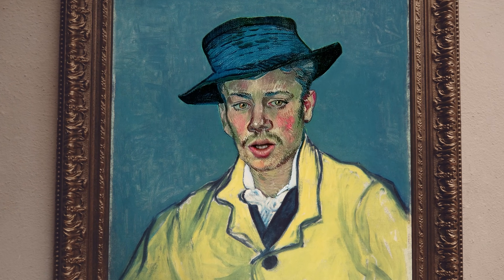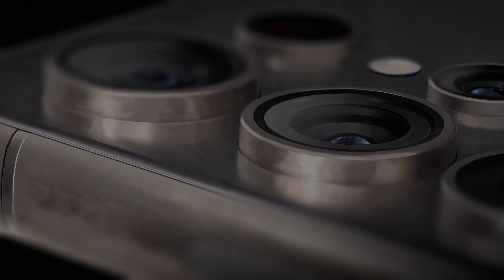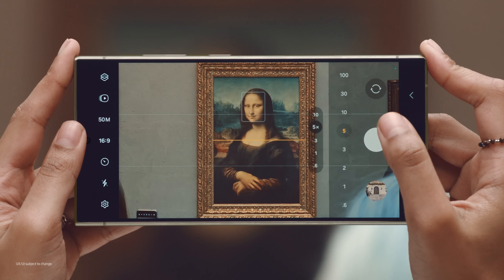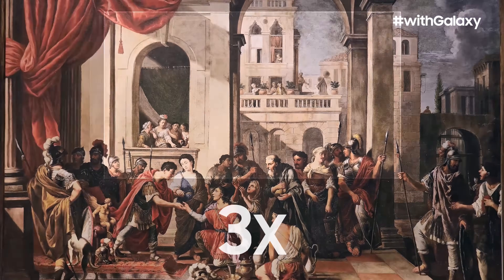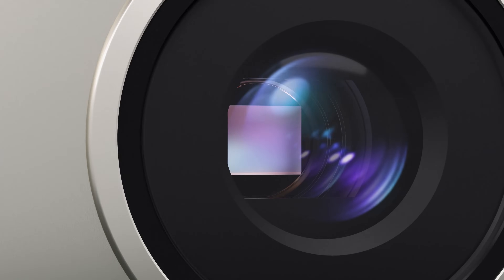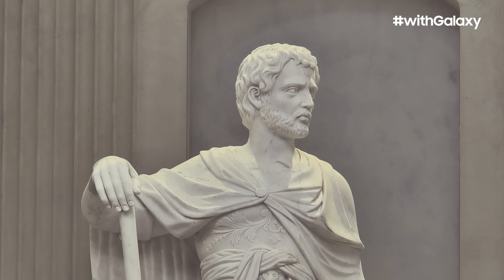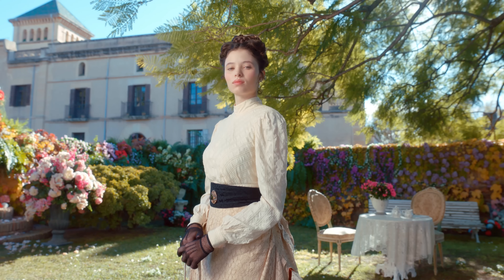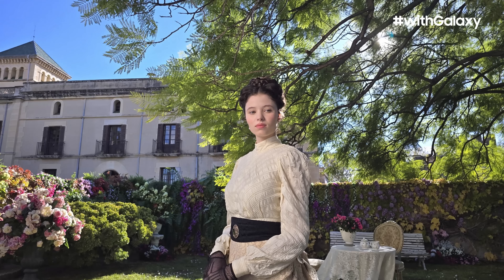Galaxy S24 Ultra: The Artful Awakening - The Wonder of Camera Innovation | Samsung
Introducing the technology behind GalaxyS24 Ultra's incredible AI-powered camera experience. With advanced software and a new 5x optical zoom lens, each zoom level is crafted to bring out the optical results at every zoom level. Experience the artful awakening of photography through camera innovation.

Buy the GalaxyS24 Series now and enjoy epic deals worth up to RM1,650

T&Cs apply.